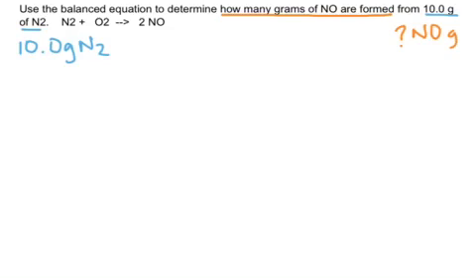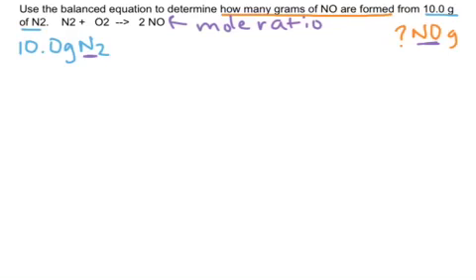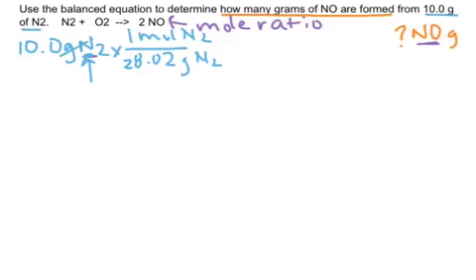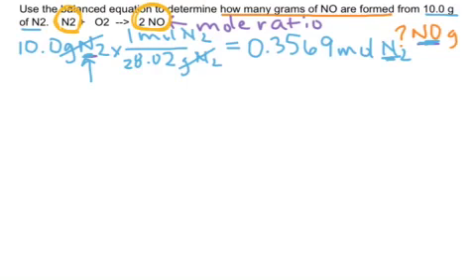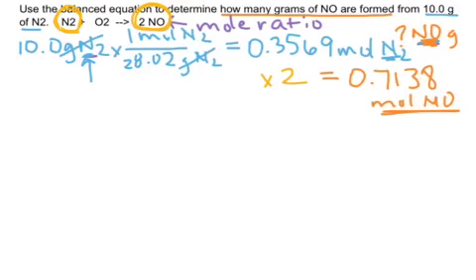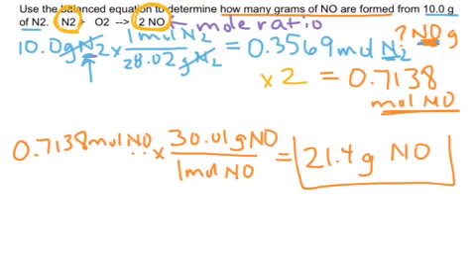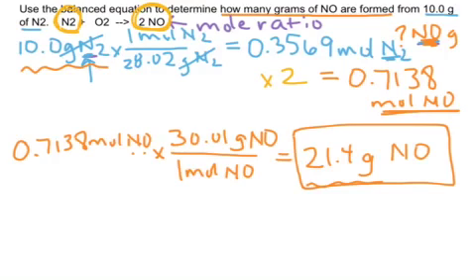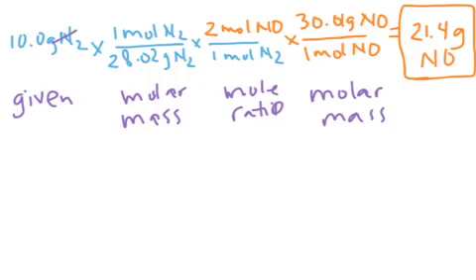Mass calculations - stoichiometry - grams X to grams Y